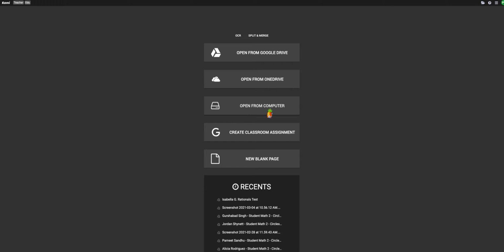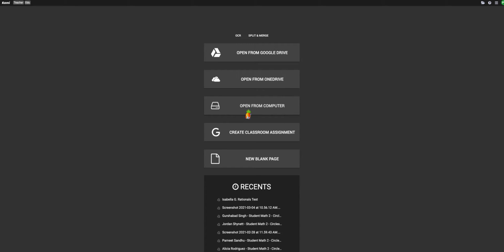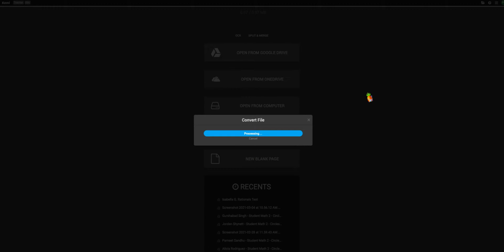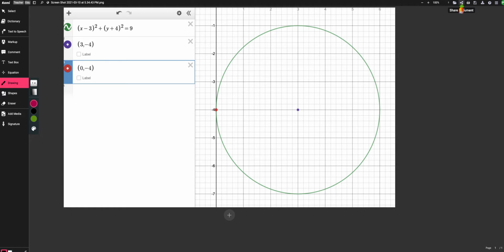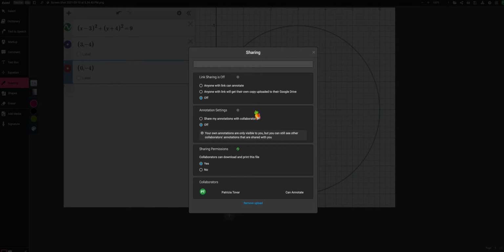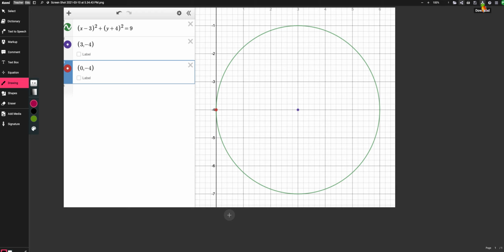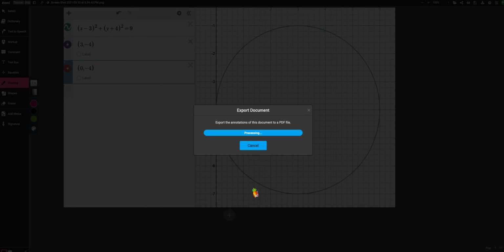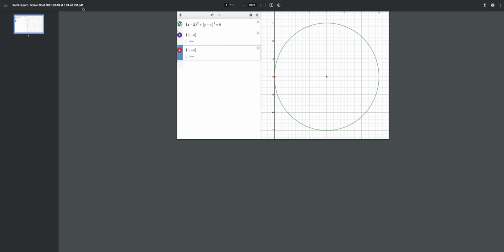KAMI convert to PDF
Short tutorial on converting to PDF with KAMI